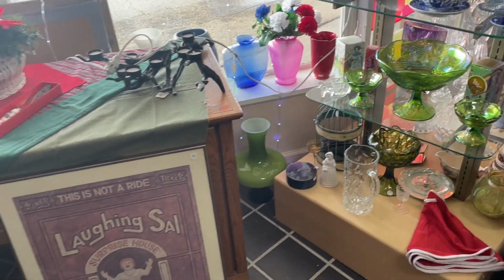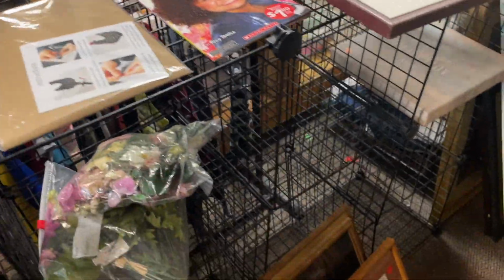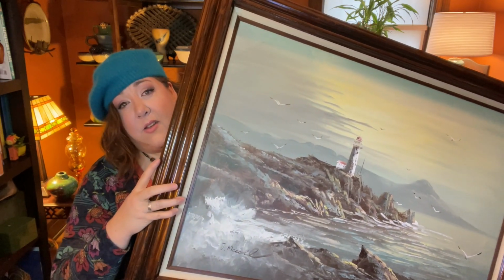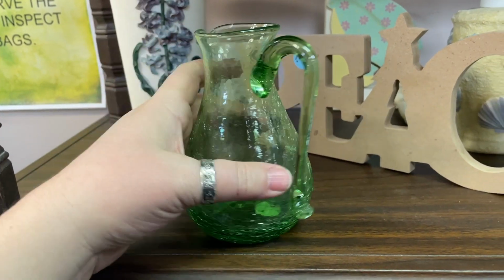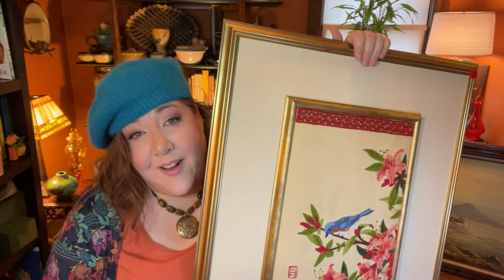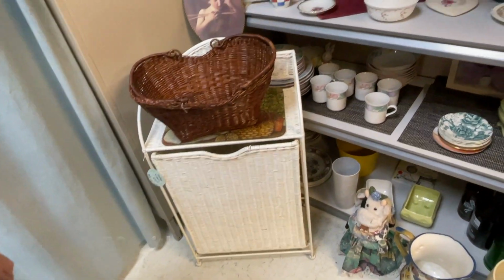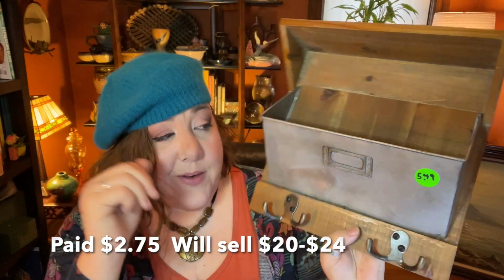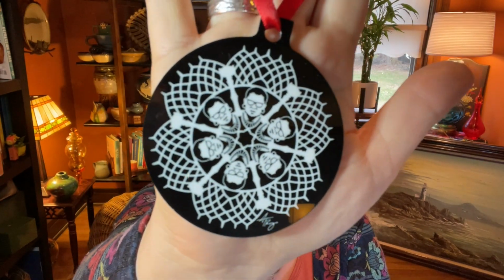THRIFTED ART & MORE 🖼 THRIFT SHOP WITH US! 💕 Plus Friend Mail!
My Mom, my sister Cindy, and I met on the East side of Cleveland to do some thrifting. This little church thrift shop called Thrifty on the Vine in Willowick was our 2nd stop! If you missed our 1st stop at the Eastlake Goodwill, you can catch that here:

I share all the information about what I've picked, how much I've spent, and how much I think I will make on any piece I sell on eBay, in one of my booths, or in a live sale here on YouTube!

See something you like in my haul? Catch it before it hits eBay, my shop, or a sale:

If you are in the Northeast Ohio area, you can visit our YosoBoho Booth # 54 or YosoWhimsical # 108 at the SHOPS BY THE LAKE at 1871 North Ridge Rd in Painesville, Ohio.

Buying rescued treasures helps the planet! If we could all stop buying new things from the big box stores and start treasuring the beautiful things that already exist, we could lessen our personal impact on the planet. That is what YoSoBoHo is all about!

=) Amy